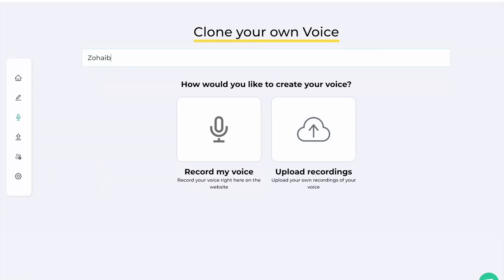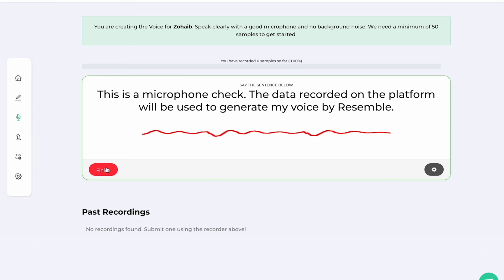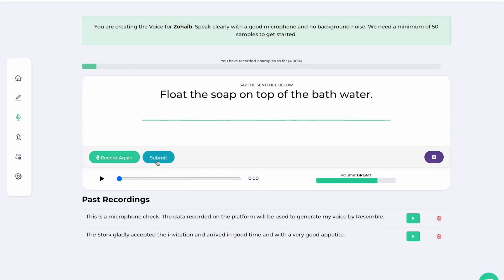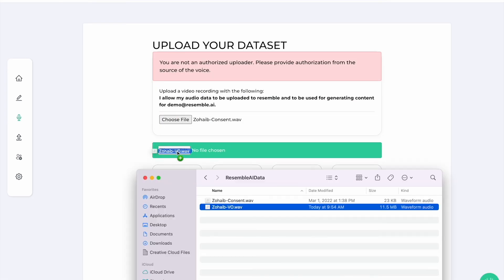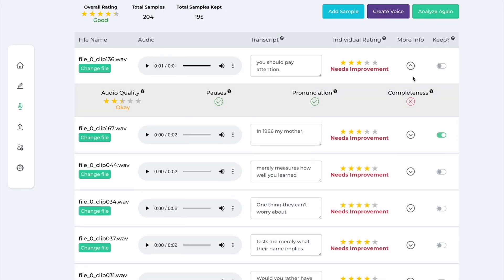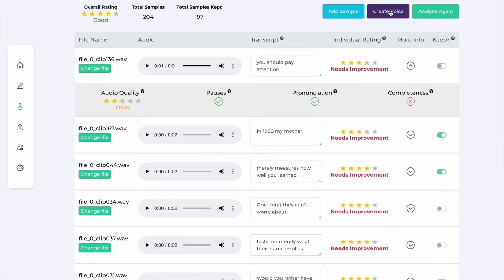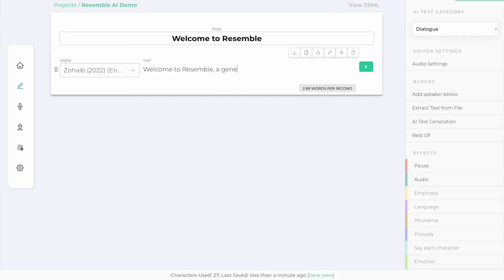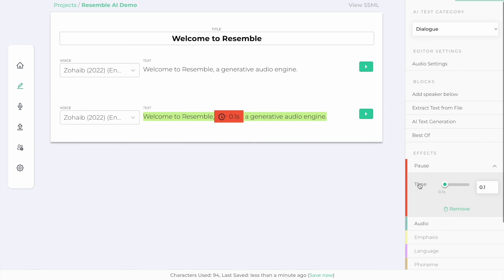How Voice Cloning Works (Resemble AI)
Learn how you can create a clone of your voice (an AI Voice) similar to what we did for Andy Warhol's voice for Netflix's The Andy Warhol Diaries.